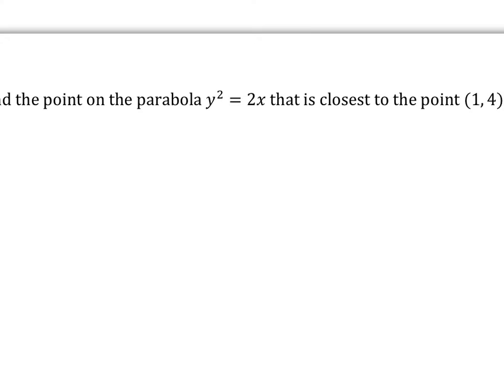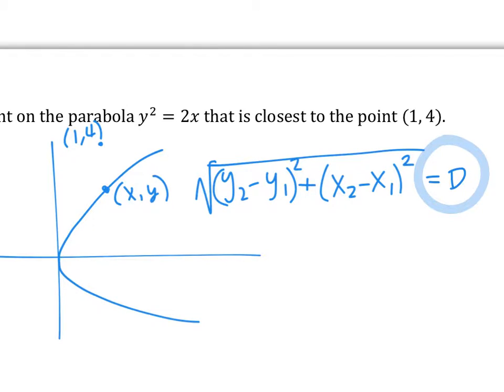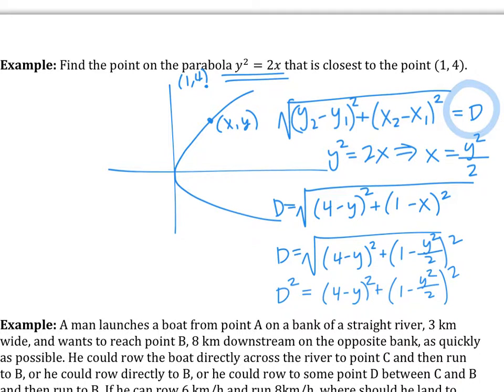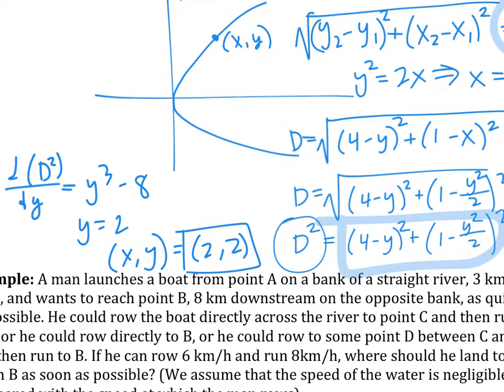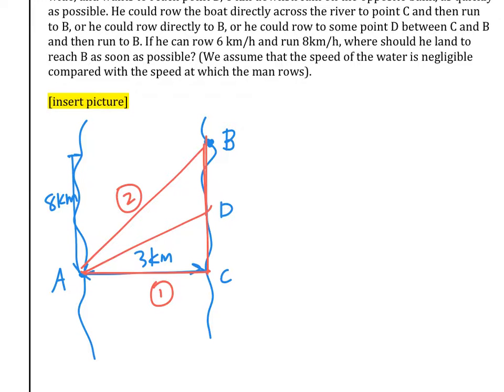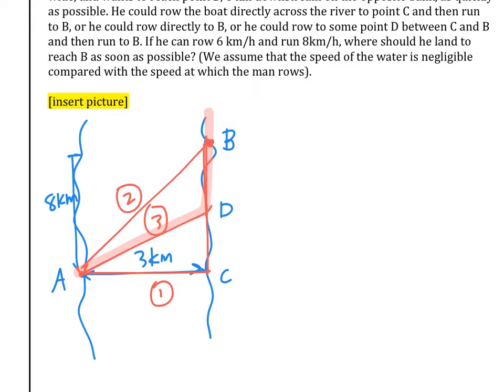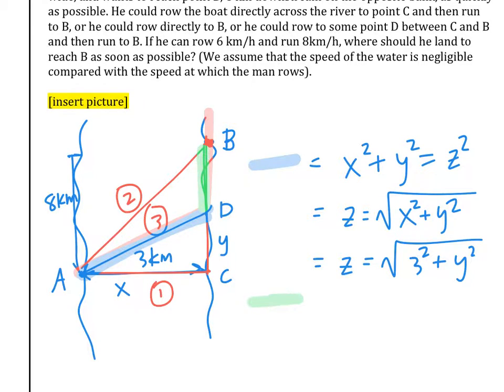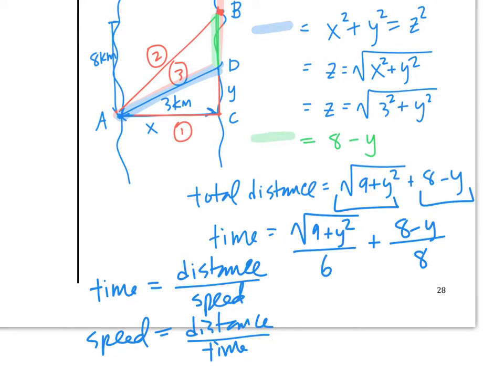AP Calculus AB - Ch.4.6 (part 2)